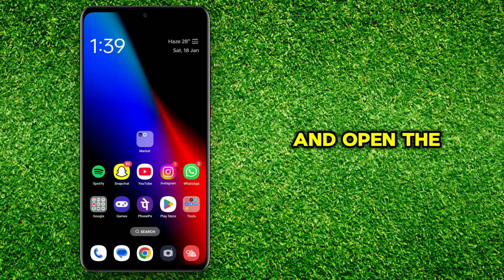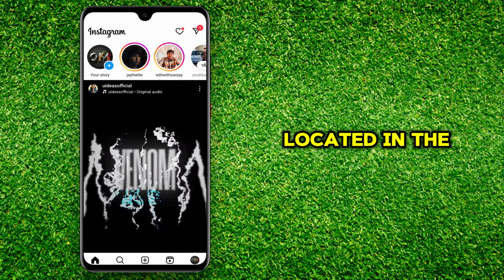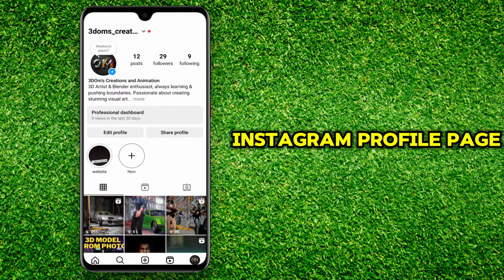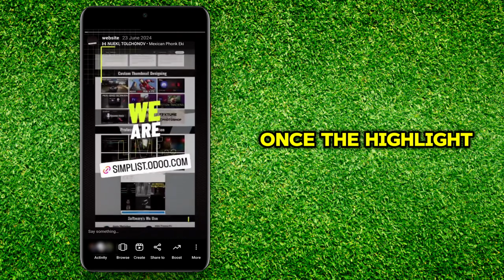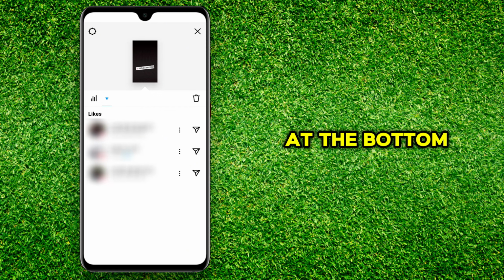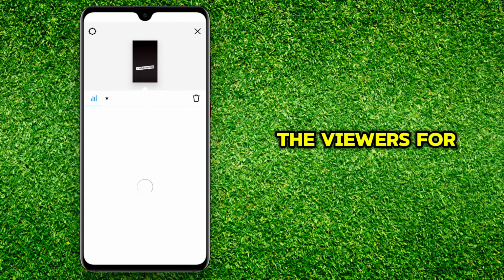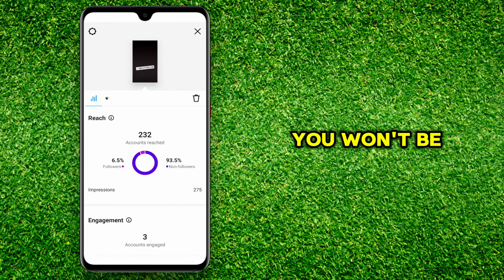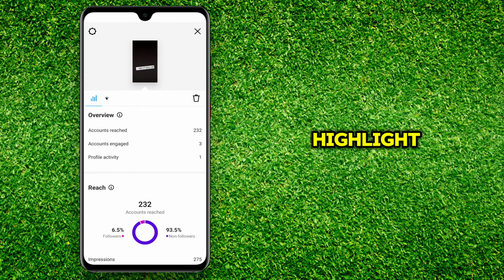How To See Who Viewed Your Instagram Highlights After 48 Hours step by step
In this video, I am going to show you how to see who viewed your Instagram Highlights after 48 hours step by step. Instagram only shows viewers for the first 48 hours, but there are ways to track engagement and insights even after the time limit.

Learn how to check Instagram Highlight views after 48 hours, how to track Instagram story engagement, and how to use Instagram analytics to monitor Highlight performance. Whether you are a content creator, business owner, or just curious about your viewers, this method will help you gain insights into your Instagram Highlights beyond the 48-hour limit.

0:00 - Intro
0:30 - How To See Who Viewed Your Instagram Highlights After 48 Hours